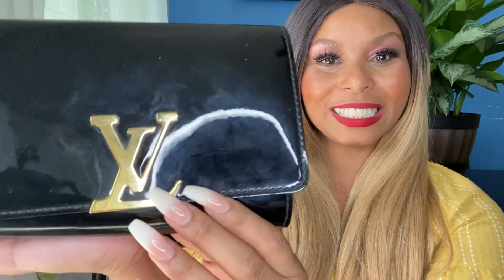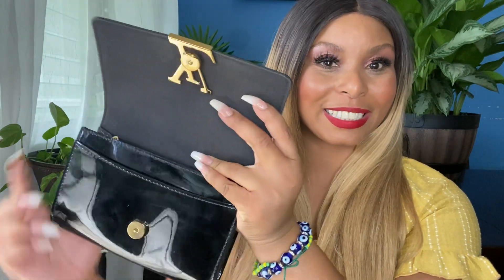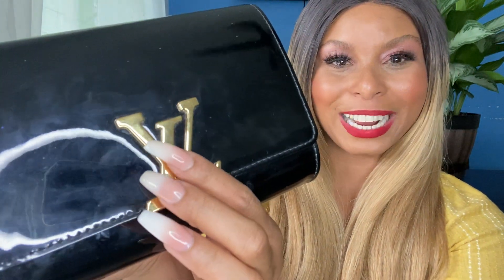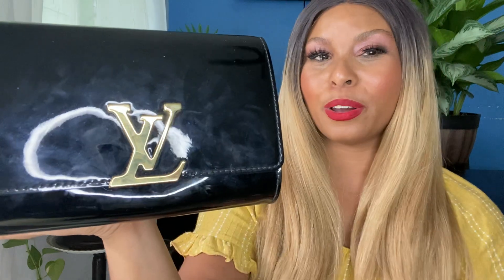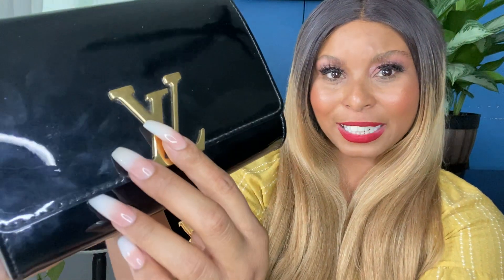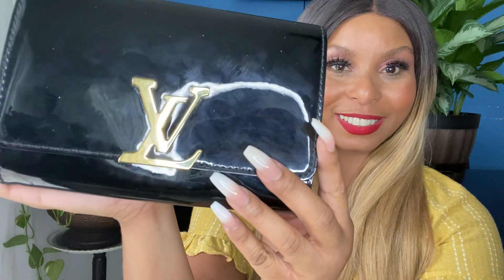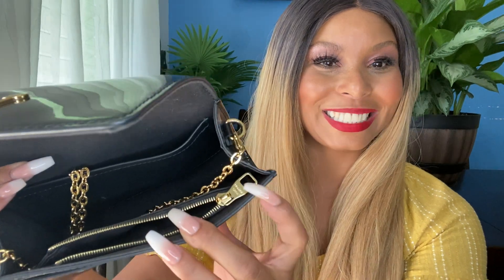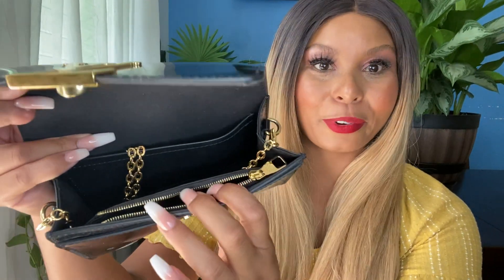Louis Vuitton Louis PM Clutch Wear & Tear || Africah Harrigan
*| AMAZON STORE | *

Facebook.com/africahharrigan.tv
Pinterest.com/africahh/travel-with-africah